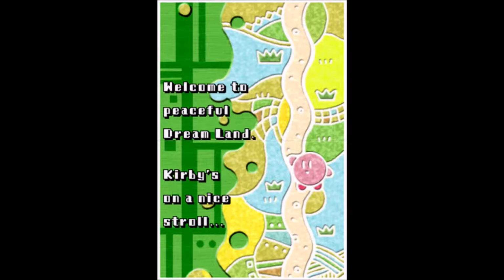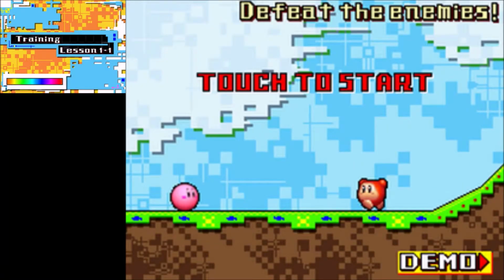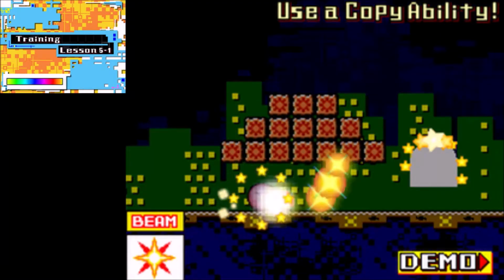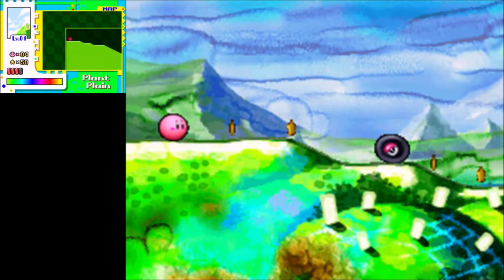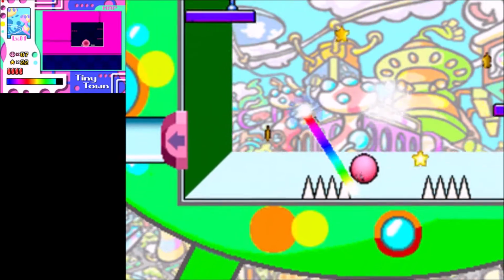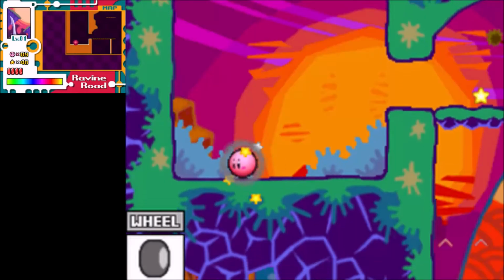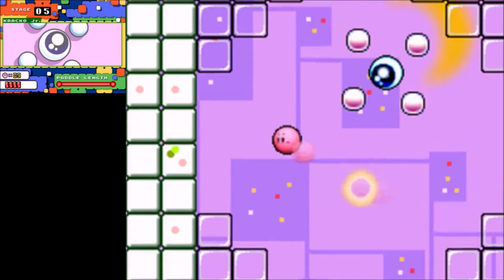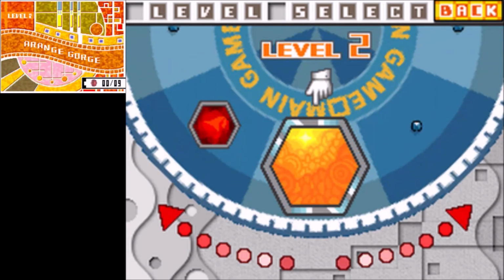Let's Play Kirby: Canvas Curse Part 1: Help Me, Power Paintbrush!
Why do all of these villainous creatures happen to run into Kirby as they attempt a world domination plot? Seriously, they'd be much better off conquering anywhere else but wherever Kirby is taking a nap.